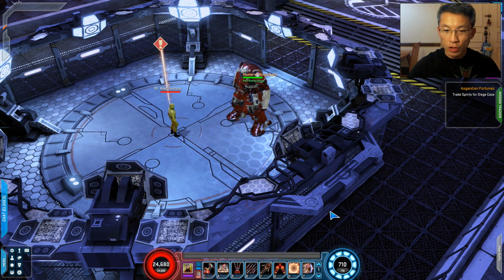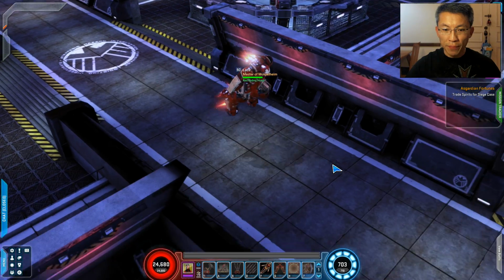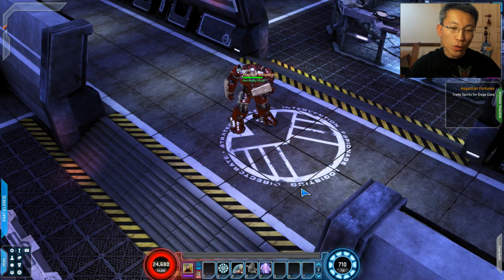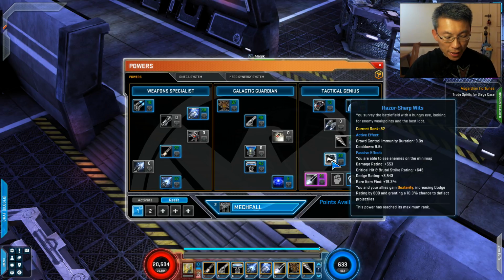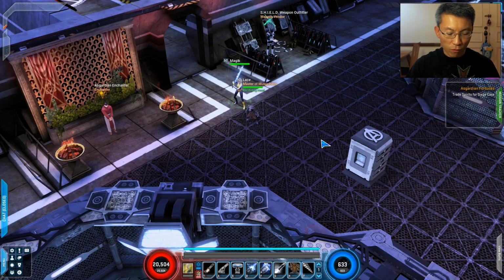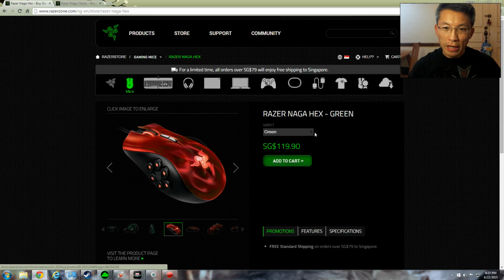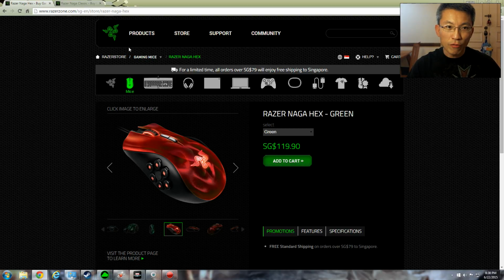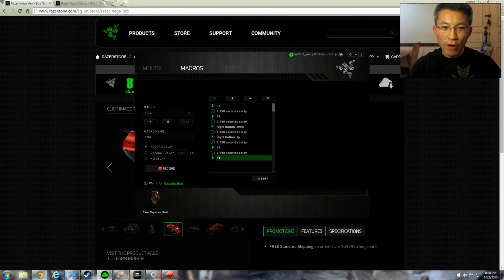Marvel Heroes Hotkey / Hotbar Dancing and More (New Player Guide)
This video is for the new players. Some of you have asked me recently in YouTube how to configure the hotbar to extend powers, how to change the key binding, and if there is a way to play this game like console with little keyboard interaction. Well, I have a little secret to share with you!